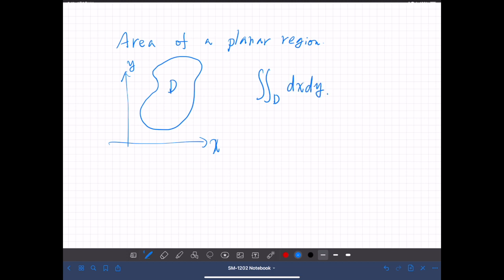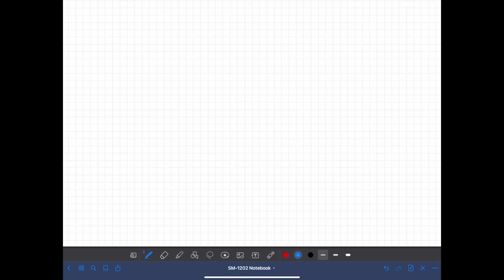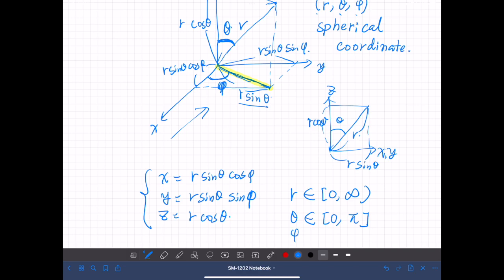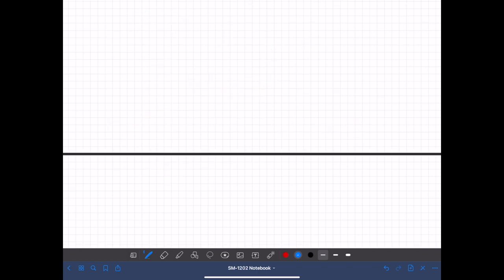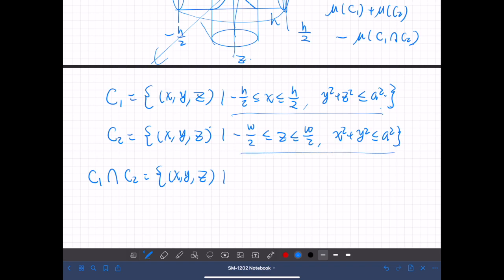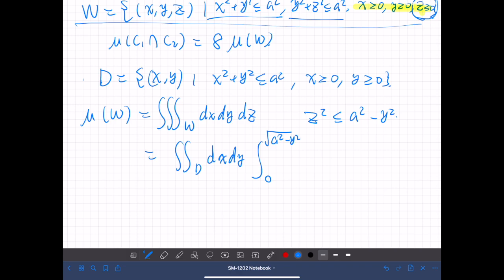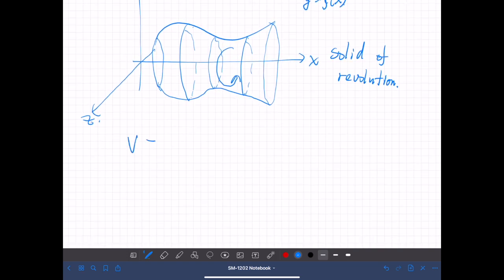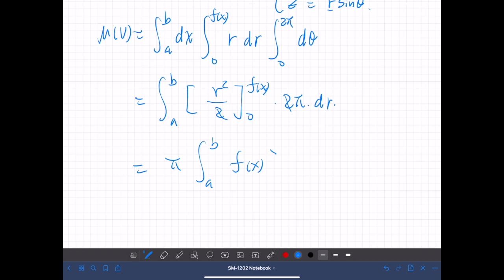Mathematical Methods II: Integration of Multivariate Functions (3) Part 1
Applications. The area of a planar region (2D). Polar coordinates. The volume of a solid (3D). Spherical coordinates. Solid of revolution.